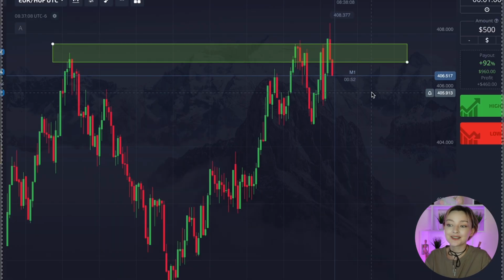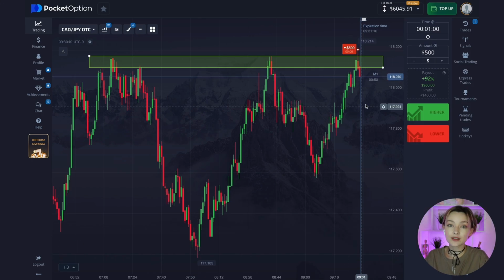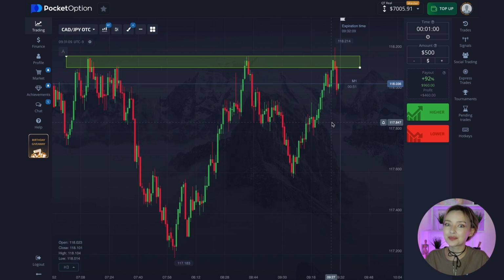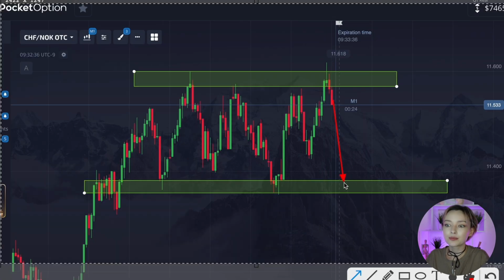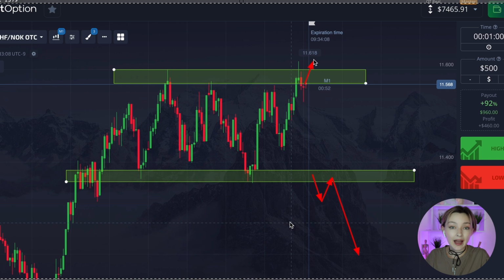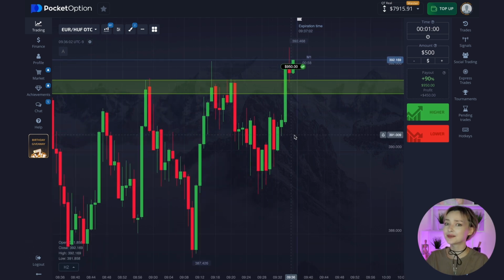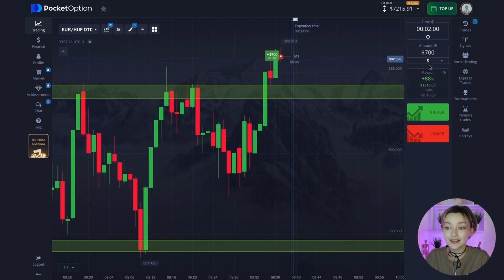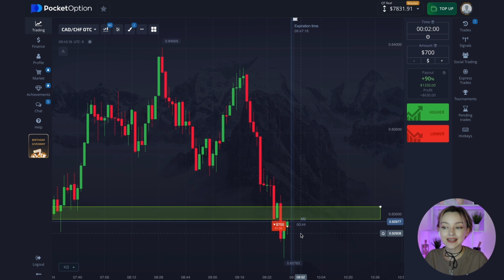BINARY OPTIONS STRATEGY | POCKET OPTION TRADING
🔥 Video description:
In this video, we delve into a powerful strategy that leverages technical analysis for successful earning on platforms like Pocket Option. Technical analysis involves using historical price data and various indicators to forecast future price movements. By examining trends, patterns, and key metrics, traders can gain insights into market behavior. We will explore methods to read charts effectively and utilize indicators to support your decisions. Join us as we uncover nuanced strategies that can enhance your understanding and approach to operating in the market, without making any guarantees.

📊 Highlights:
On my YouTube channel where we talk about things like:
- Binary trading
- Pocket options